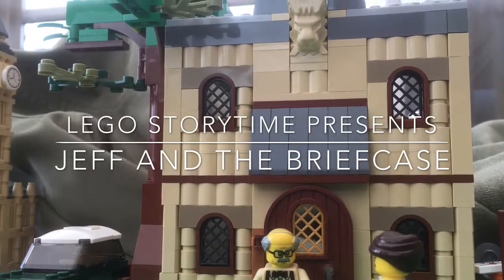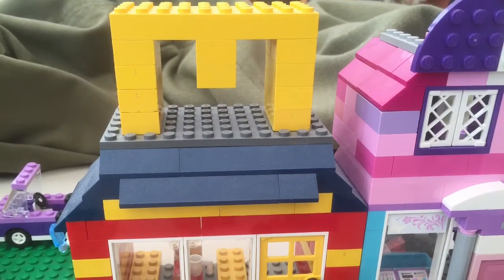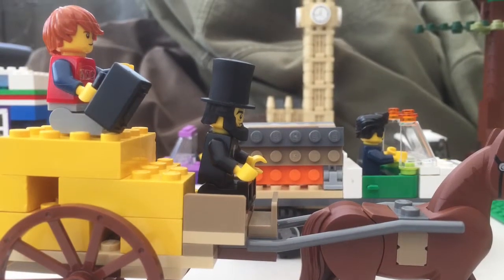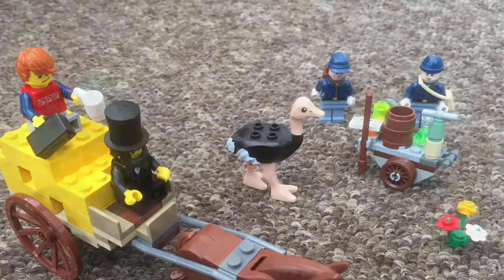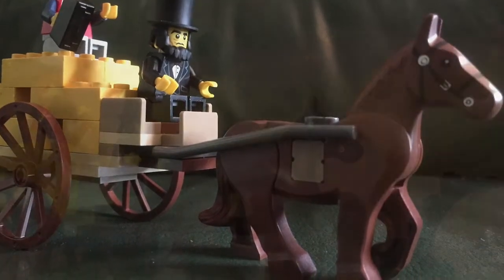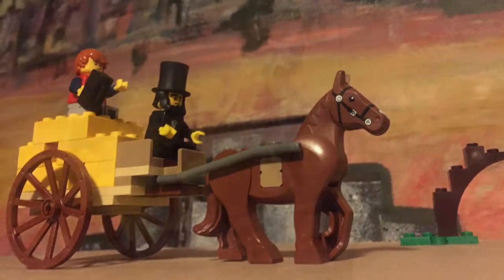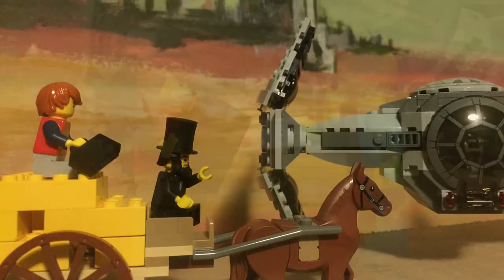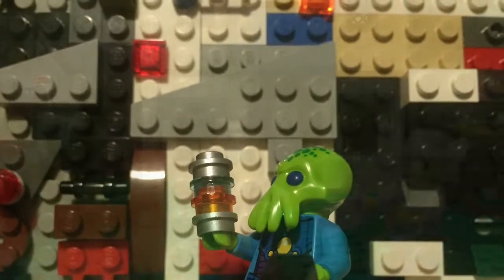JEFF AND THE BRIEFCASE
Geoff and the briefcase is a short film based on the 1965 film called BANZAI BENJAMINS FANTASTICAL DAY OUT, so just sit back relax, ignore the phone, unless of course your expecting a call, get a large cool drink and revel in this instant classic, I can honestly say this is not a load of amateur rubbish.